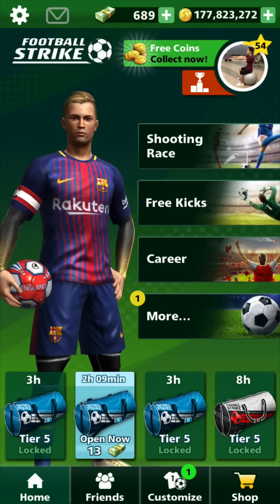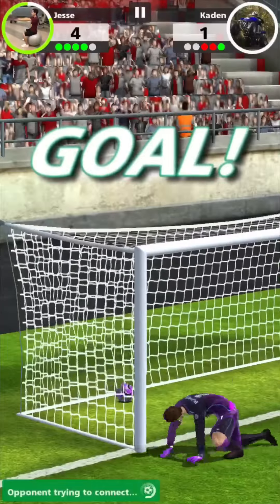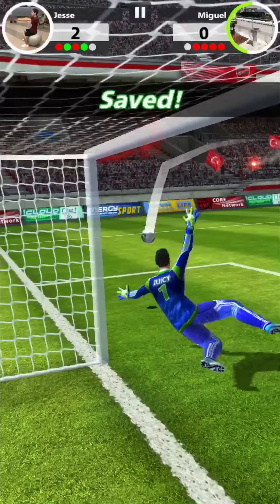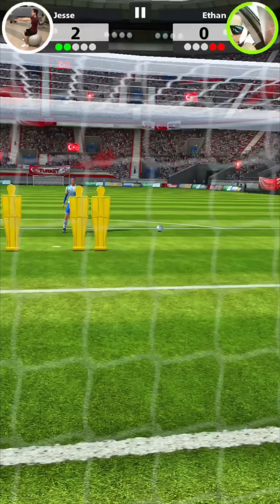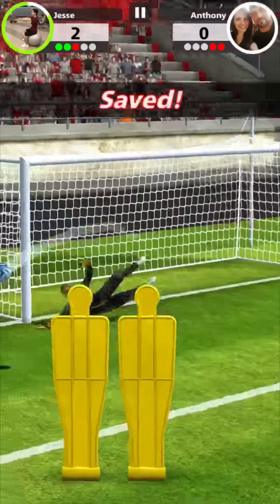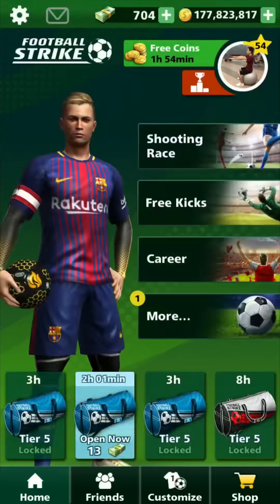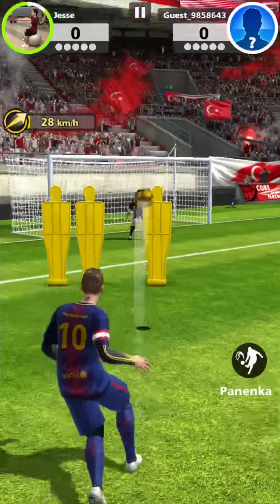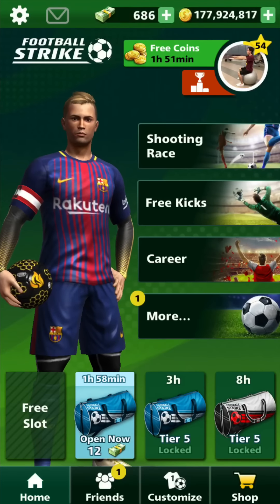Football Strike - All VIP Balls!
Playing with every VIP Ball available! Hopefully they release new ones soon!